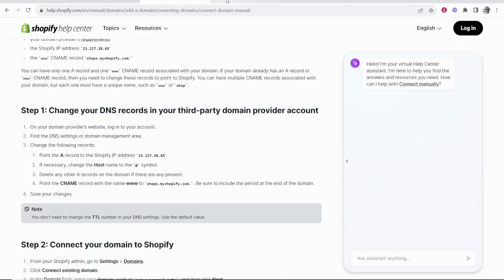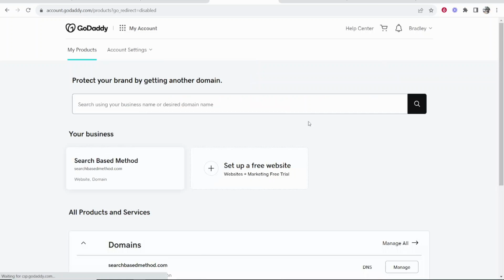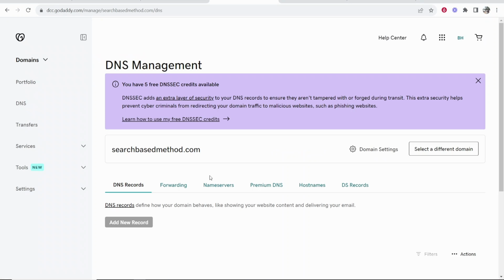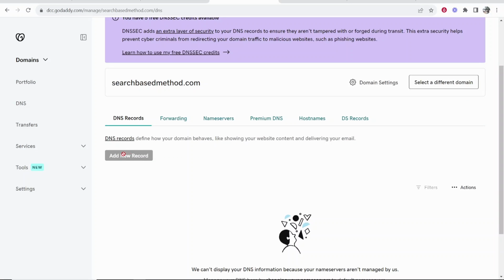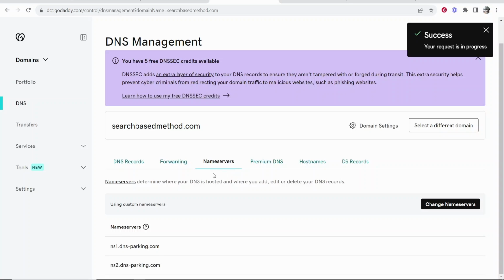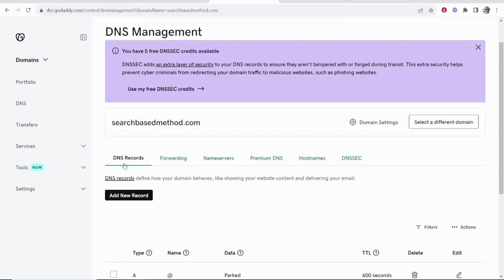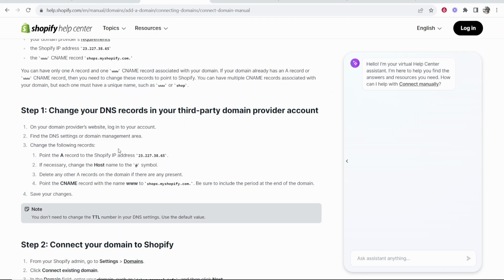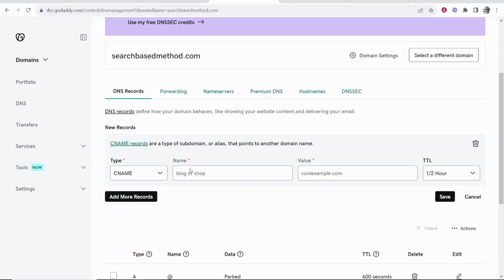How To Add DNS Records in GoDaddy - Quick Guide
In this video, I show you how to add a DNS record in GoDaddy. This quick, step-by-step guide. Follow this and add any DNS record to your GoDaddy domain.